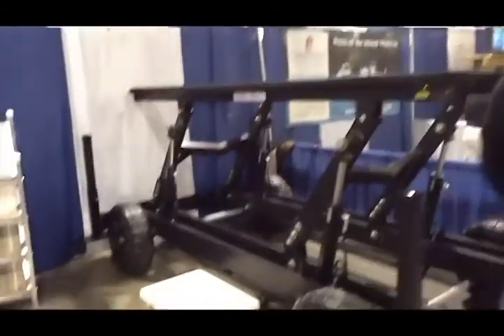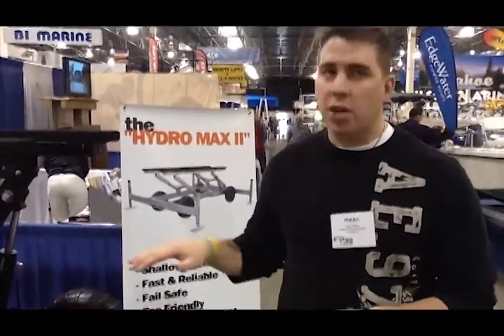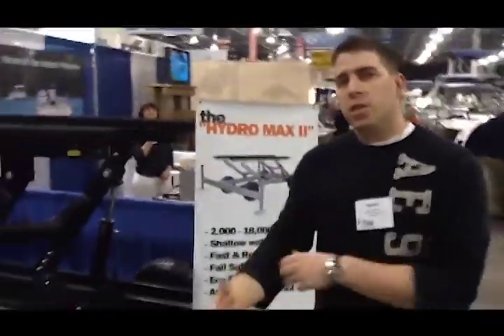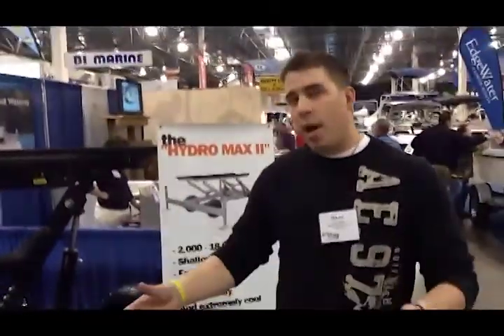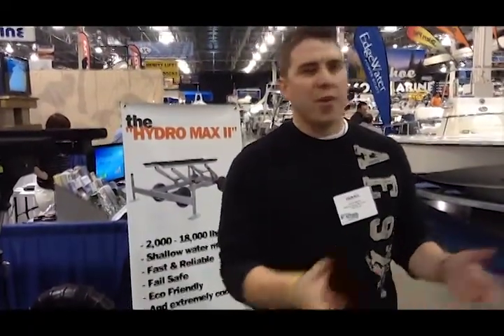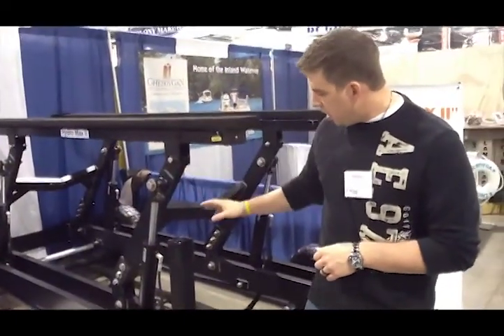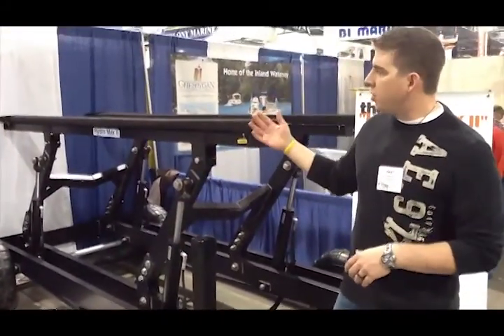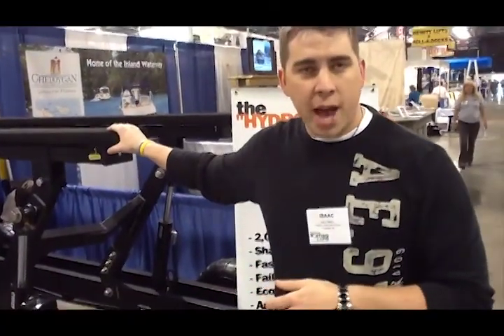2012 Novi Spring Boating Expo - Feighner Boat Lifts & Docks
Erik Kyle, publisher of Great Lakes Scuttlebutt magazine, talks to Isaac Weeks about Feighner Boat Lifts and Docks.